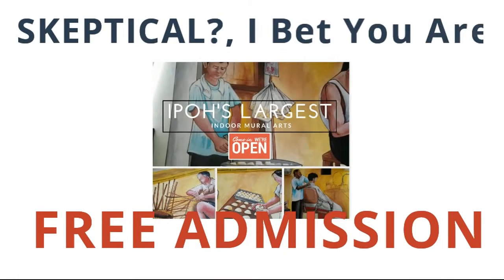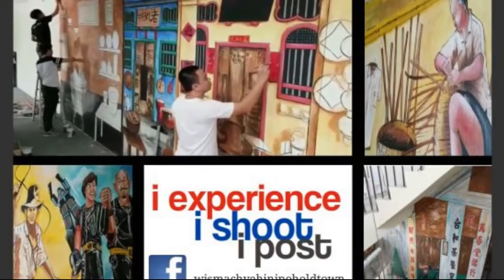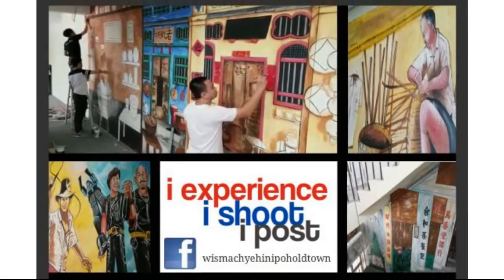Ipoh Old Town Mural| Wisma Chye Hin Indoor Mural Arts| Ipoh Best Places To Visit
Ipoh old town mural, is the best place to visit, Ipoh is a small town located in Perak, which is also the capital of the state.

Are you looking for some Exciting and Adventurous things to do with your family and friends in Ipoh Old Town?

Look out for us at Wisma Chye Hin, Ipoh 1st Indoor Mural Arts Experience.

We are officially opened to the public and free admission.

Skeptical? I bet you are, you have nothing to loose BUT EVERYTHING TO GAIN, it's FREE Admission.

There is one thing I learned is that ..
"There Is A Difference Between Knowing About Something And Experiencing It."

Today is your day to experience these amazing Indoor Mural Arts, take advantage of it now.

You are covered by our 100% Satisfaction Policy

We believe that you are on the verge of something really groundbreaking in Indoor Mural Arts experience.

Wisma Chye Hin is strategically located in Ipoh old town center, (opposite Cititel Express Hotel), with a total foods and beverages plus retail space of 10,000 plus sq ft

Wisma Chye Hin offers a complete old days ipoh mural arts experience for the cosmopolitan taste of today’s discerning shoppers, family and much more.

Wisma Chye Hin location (Ipoh Old Town Center)

No. 19 Jalan Sultan Idris Shah
30000, Ipoh, Perak
West Malaysia

GPS Coordinates
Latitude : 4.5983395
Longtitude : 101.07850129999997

ipoh old town mural
ipoh concubine lane
wisma chye hin mural arts
ipoh murals arts
ipoh street art
ipoh art trails
ipoh mural art trails
ipoh urban sketching
ipoh old town
ipoh attraction
ipoh attraction blog
ipoh city
ipoh malaysia
ipoh foods
ipoh style
what to eat in ipoh
must eat in ipoh
must eat ipoh
best of ipoh
ipoh famous places
ipoh famous place
ipoh food blog
ipoh eating places
ipoh best places to visit
things to do in ipoh
things to eat in ipoh
ipoh old town murals
ipoh historical buildings
ipoh heritage walk